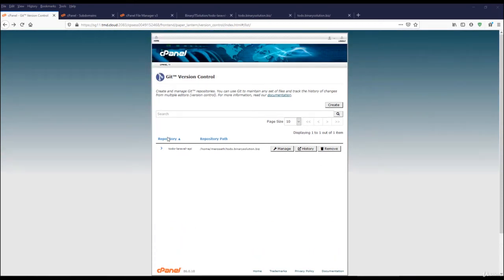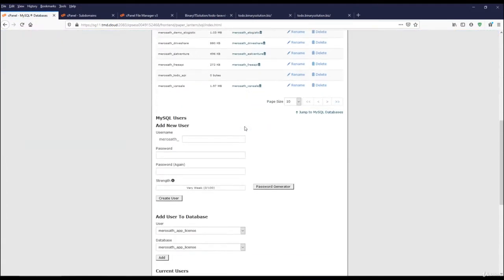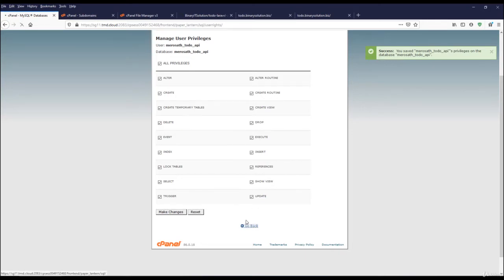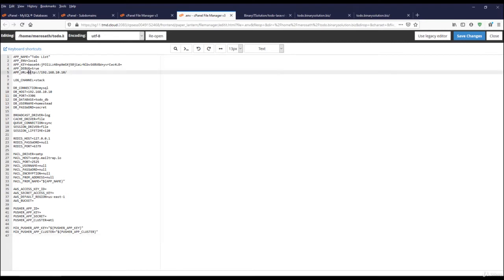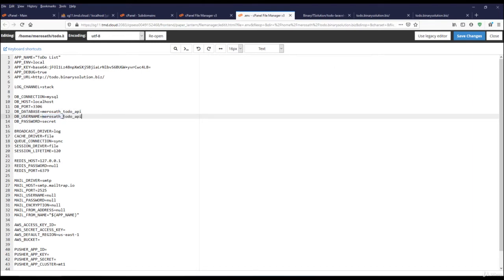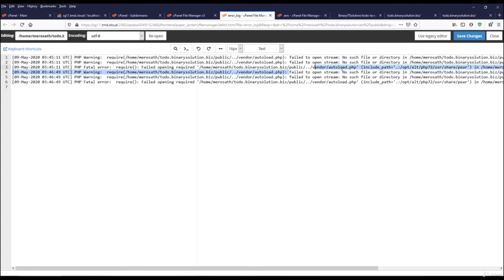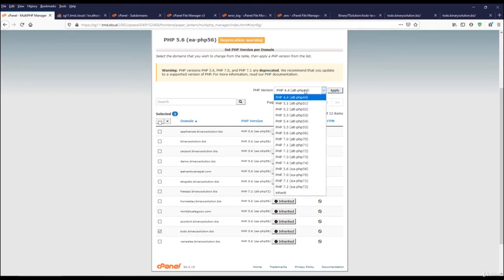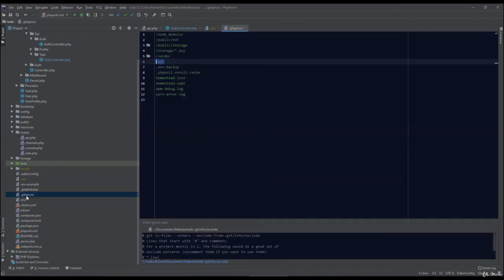304 Create Database And Fix PHP Version